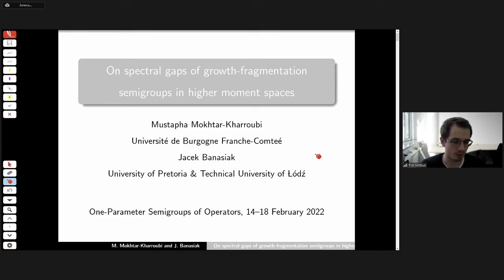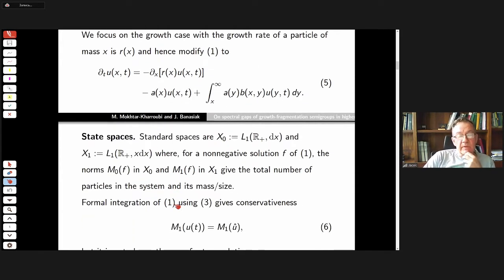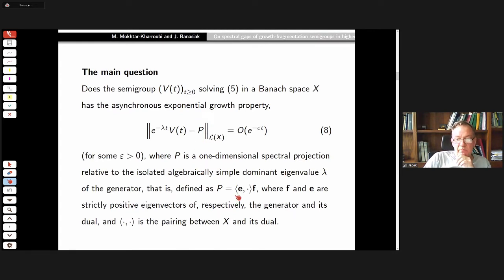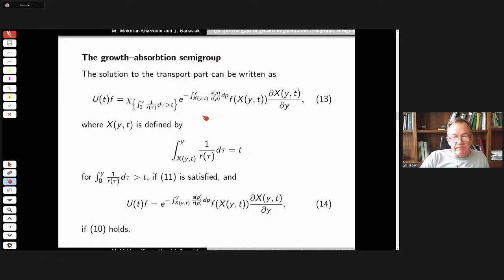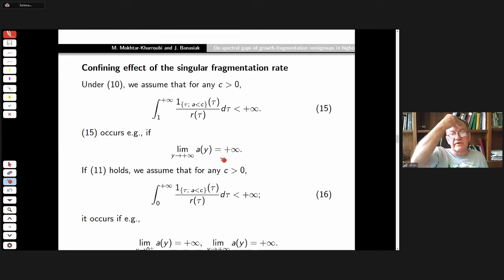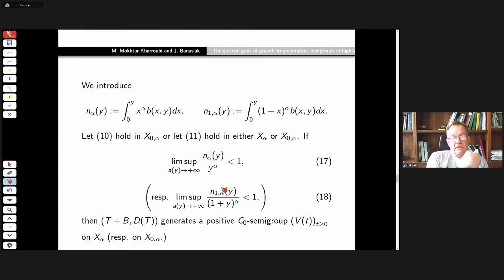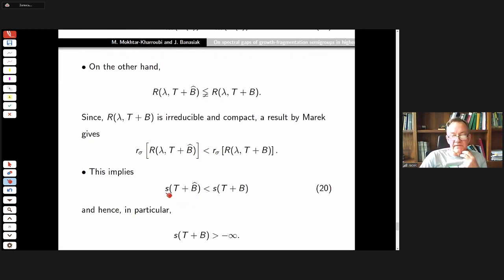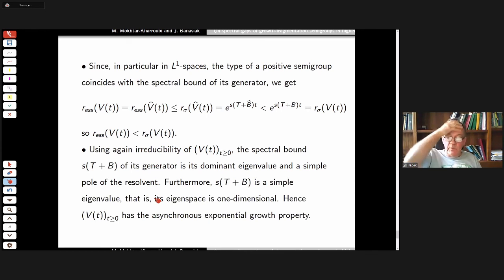Jacek Banasiak - On spectral gaps of growth-fragmentation semigroups in higher moment spaces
Speaker: Jacek Banasiak
Topic: Jacek Banasiak - On spectral gaps of growth-fragmentation semigroups in higher moment spaces